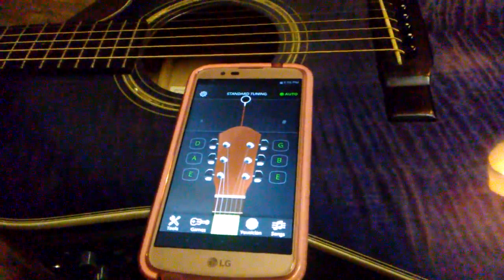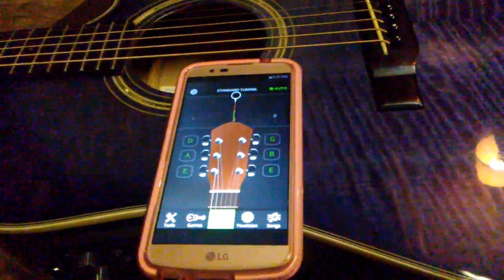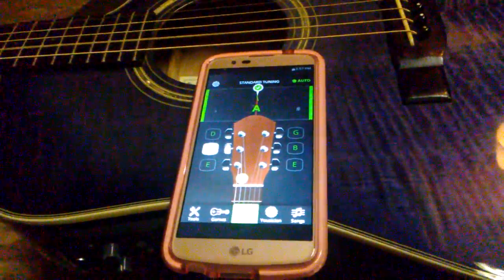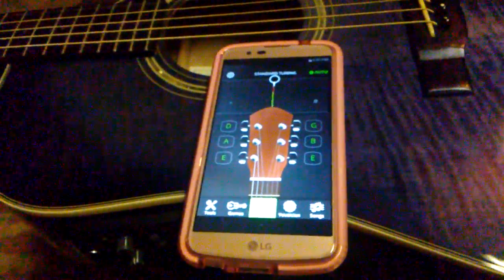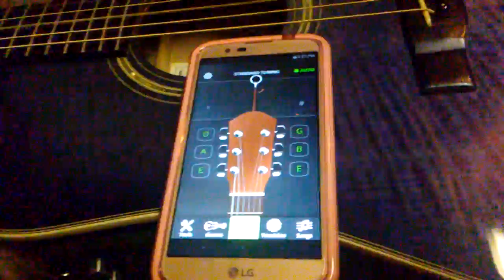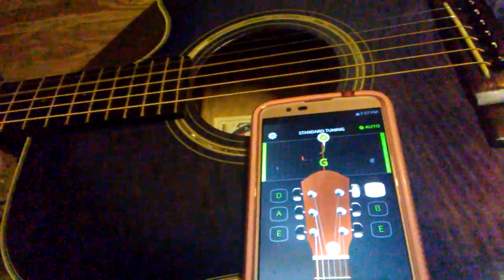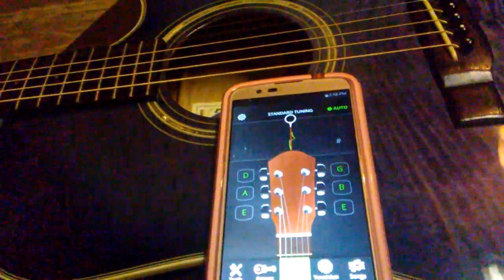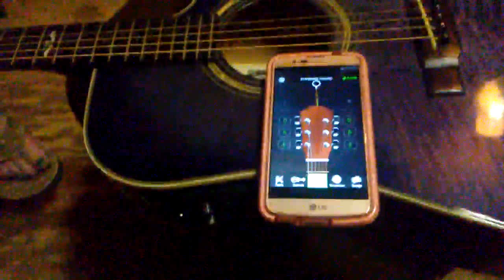Using a tune app for tuning